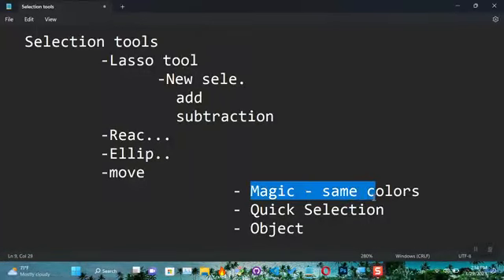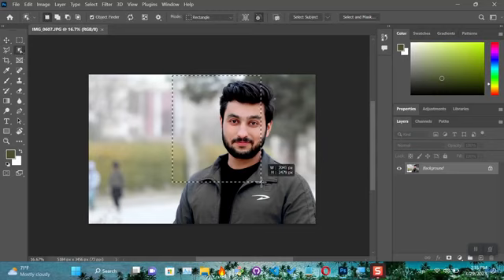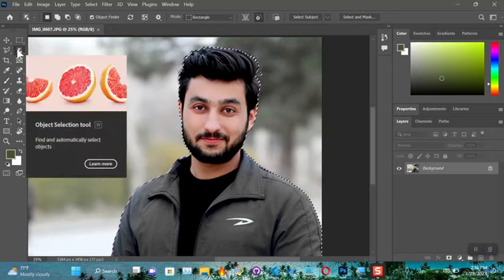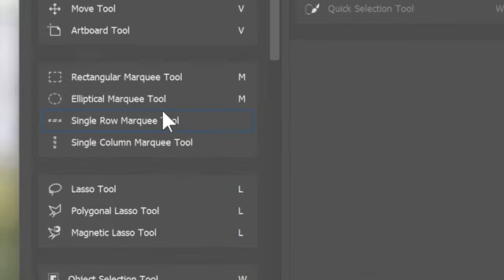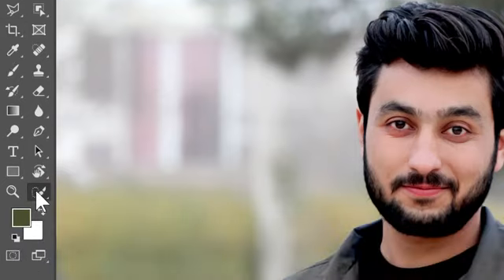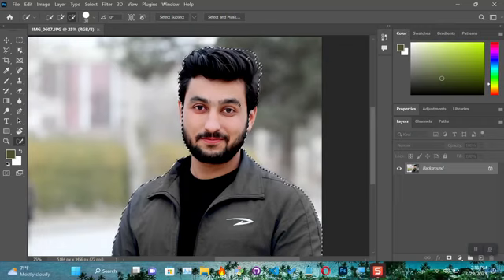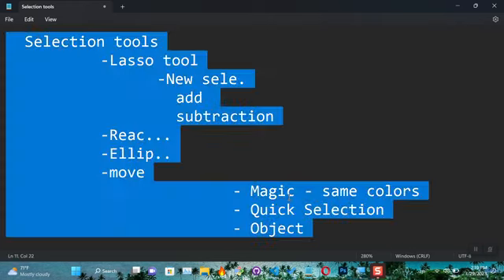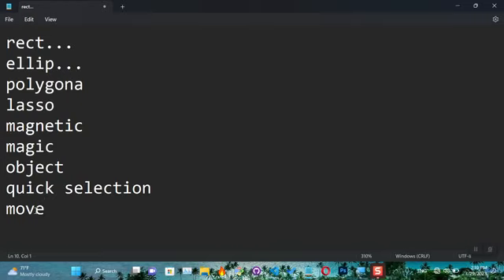4th class | Object, Quick Magic & Wand Selection tool | Photoshop 2023 tutorial Pashto | Online.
ShakirGraphicx is your ultimate destination for informative and engaging videos about the latest tech trends, gadgets, software, and graphic designing tutorials in Pashto language. Our expert guidance and practical tips will help you stay up-to-date with the ever-evolving world of technology and take your graphic design skills to the next level.